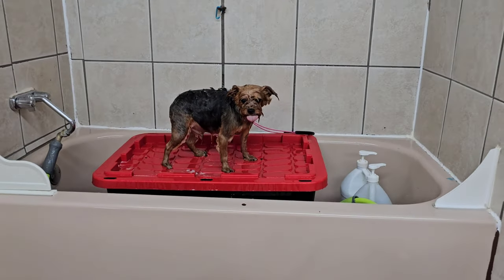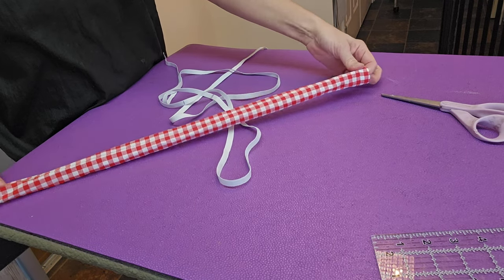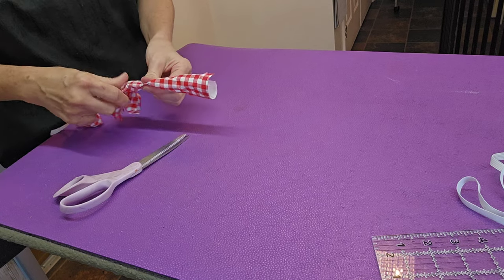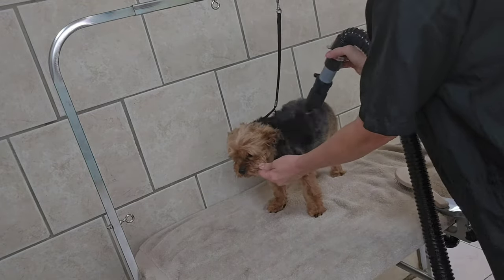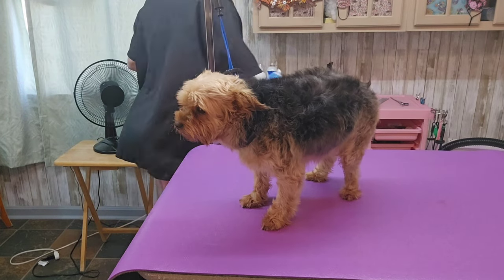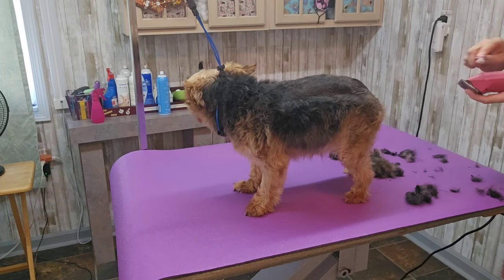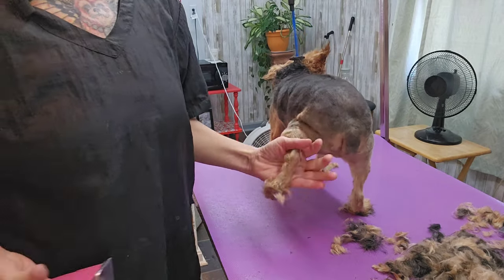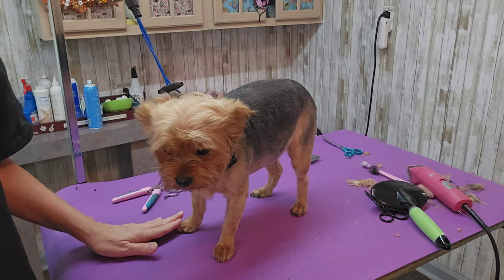Grooming a Yorkie, Yorkshire terrier, and doggo neckwear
Hello, welcome to my groomshop where I show the world my beautiful customers,
After grooming 30 years, I decided to start a youtube channel so my customers can see there dogs being groomed.
I also have a dog neckwear shop open on Sundays 1-6 only where I also do walk in nail trims.